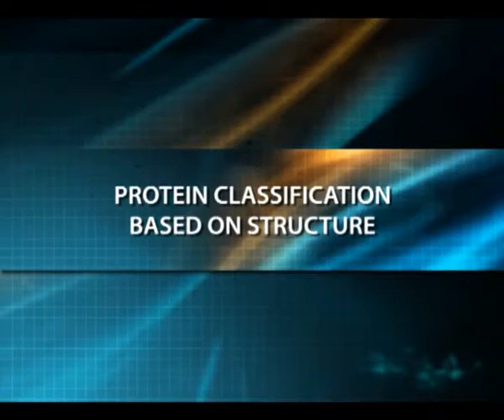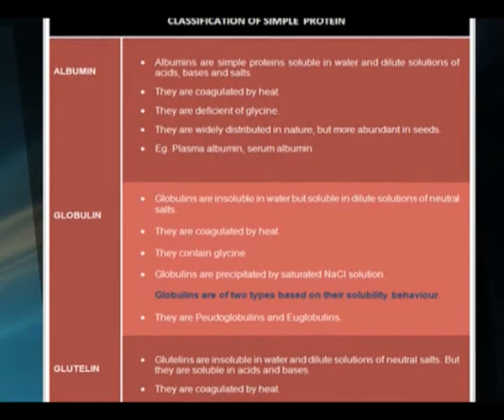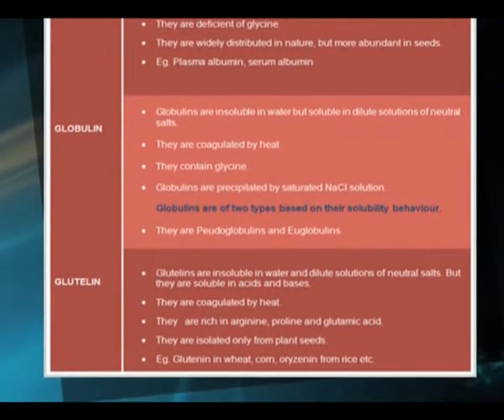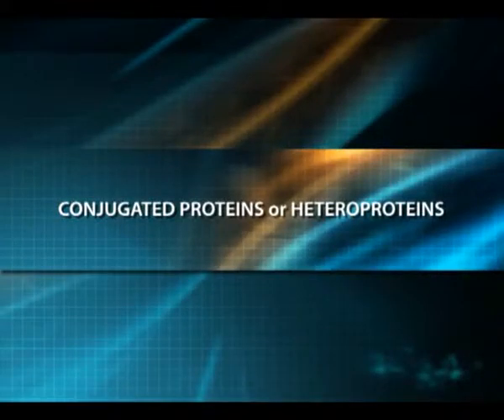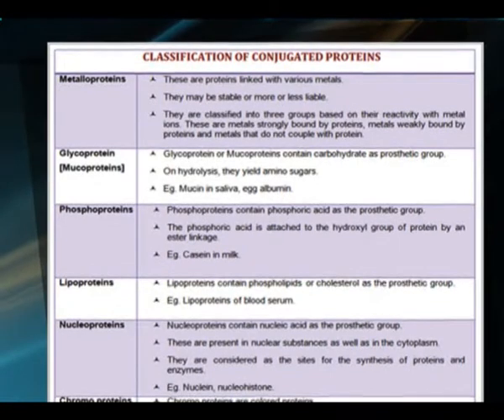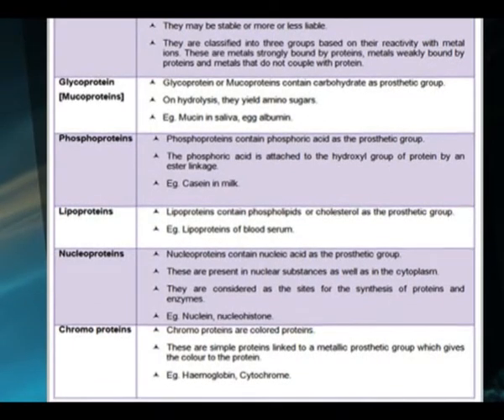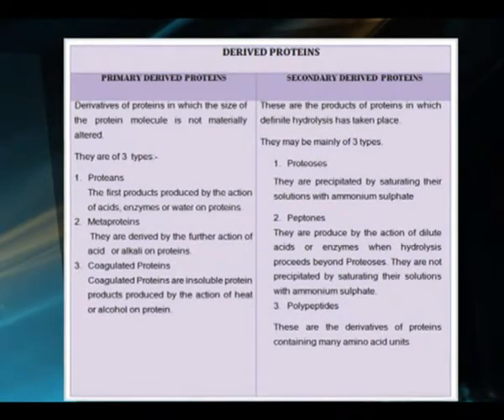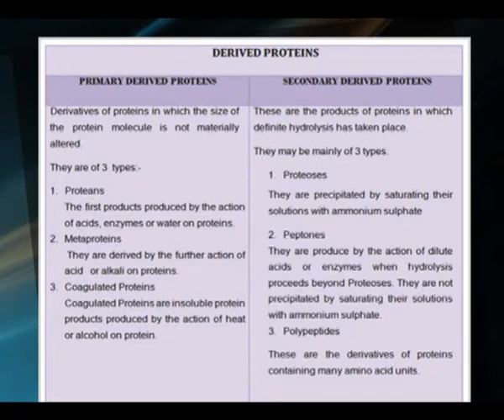BI-2 vid2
Protein- Classification and Functions